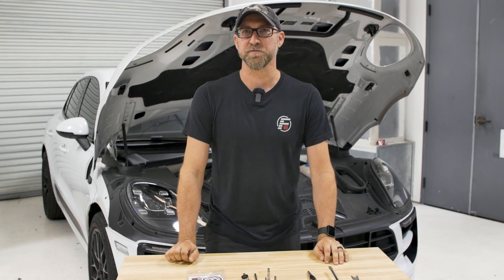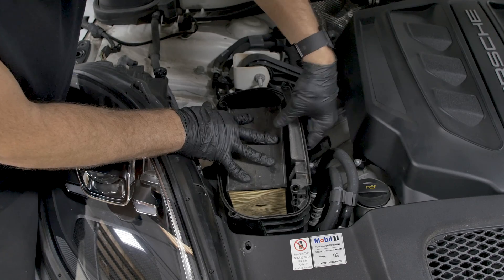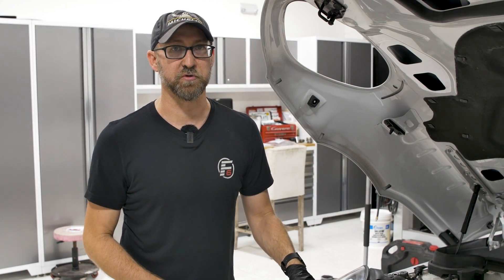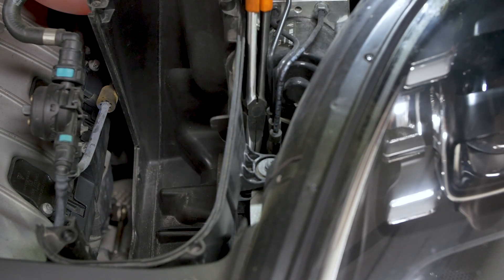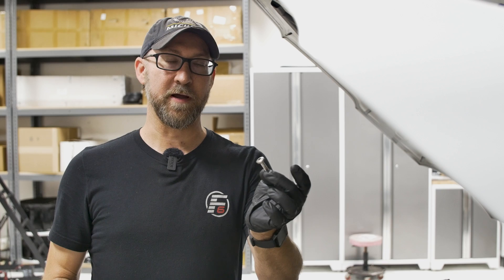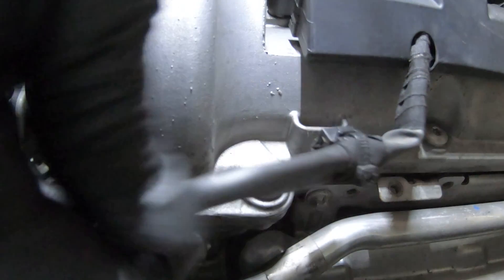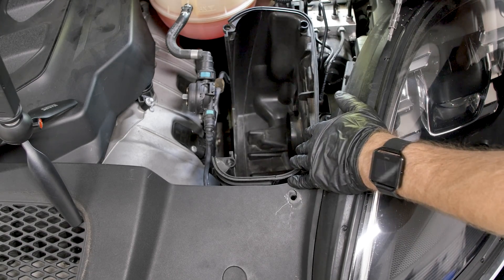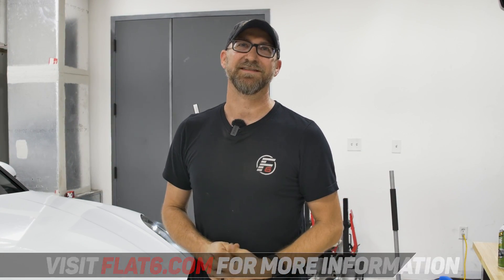How To: Macan Timing Bolt Replacement Guide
Save Thousands! Flat 6 Motorsports offers a Porsche Factory approved solution to a leaking timing cover on the 95B.1 Macan V6 models (S/GTS/Turbo). Majority of leaks come from these two bolts that break over time. We recommend inspecting the source of the leak before ordering.

Learn how to replace timing cover bolts on the Porsche Macan 3.0L and 3.6L engines. This Flat 6 Motorsports guide shows each step to ensure a proper seal and torque spec—ideal for maintenance or repair.

Chapters
0:00 How to Replace a Timing Bolt
0:55 Tools Need for Porsche Machan
1:18 Porsche Modification Replacement Process

**Flat 6 Motorsports - Leaking Timing Cover Solution (Macan)**